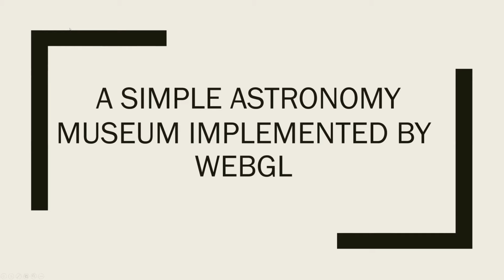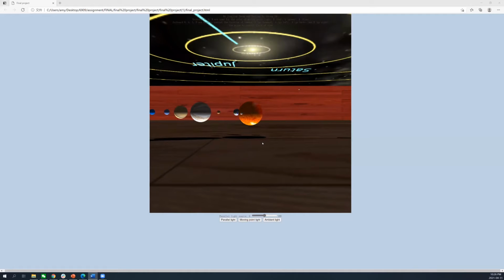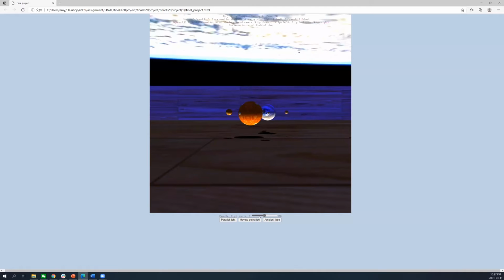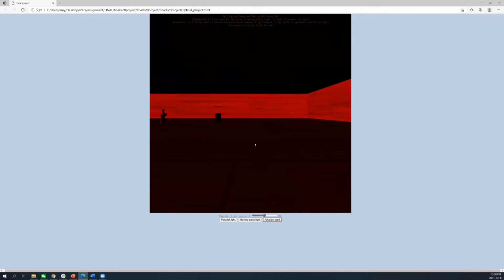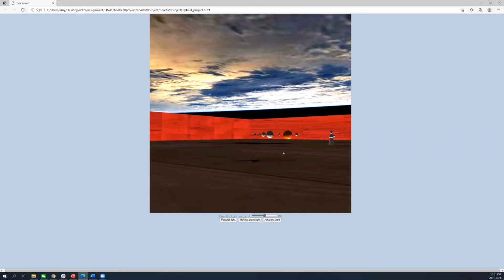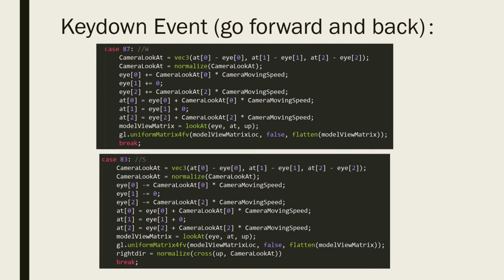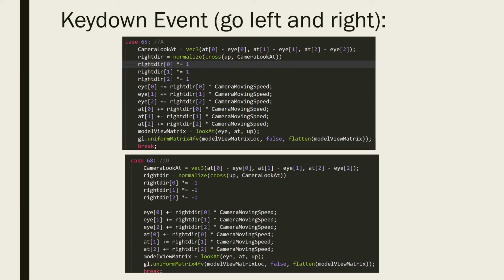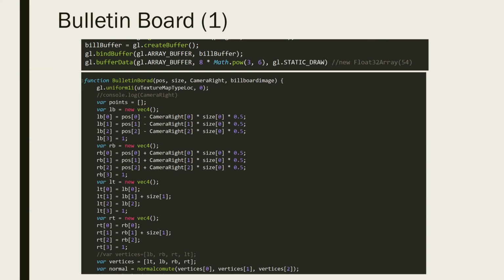Final project of comp 6909